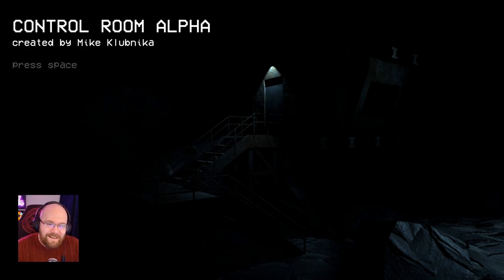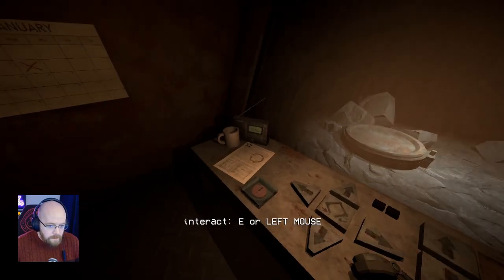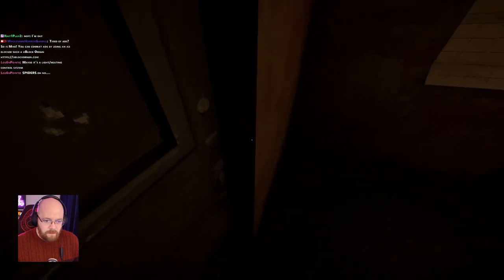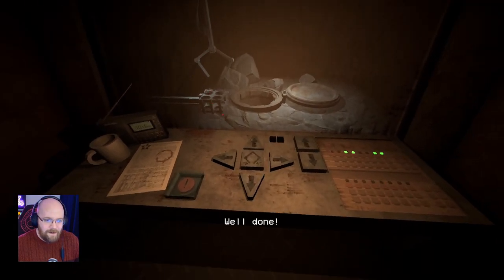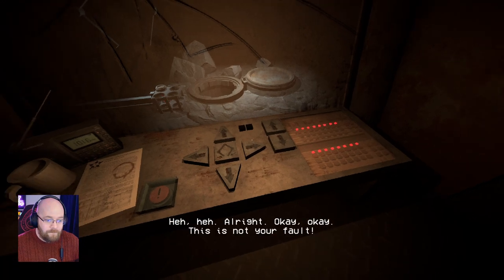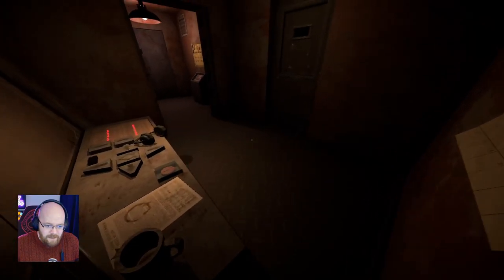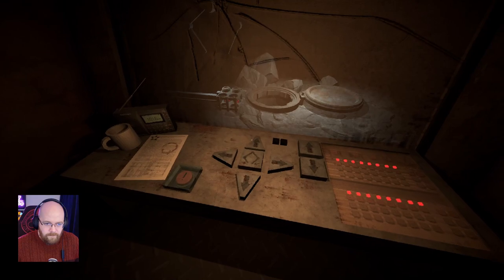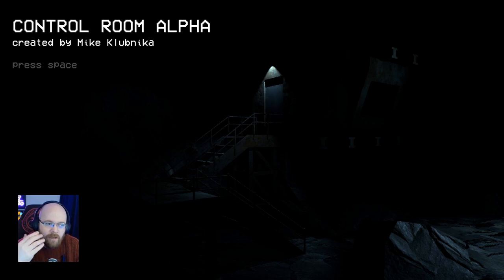Gather the samples but try to avoid the massive horror spiders! Control Room Alpha Full Gameplay.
Ey up!

This is a game by Buckshot Roulette dev Mike Klubnika. It's about retrieving samples from a big hole in the ground - but is that all that's in there? No...there's also massive spiders!

Social media can be overwhelming; follow only if it feels right for you